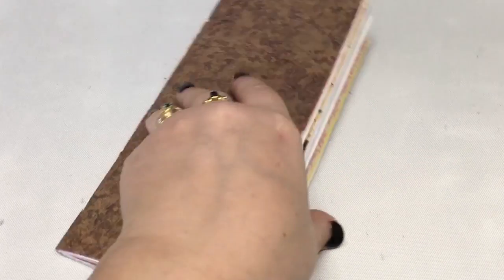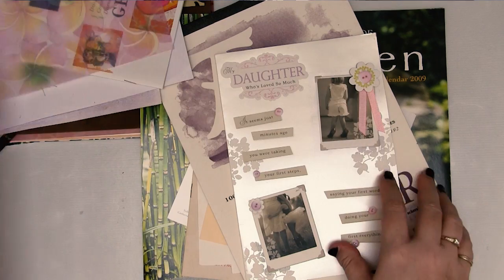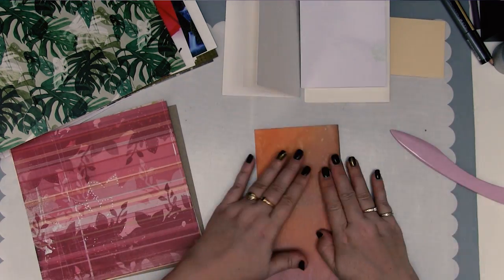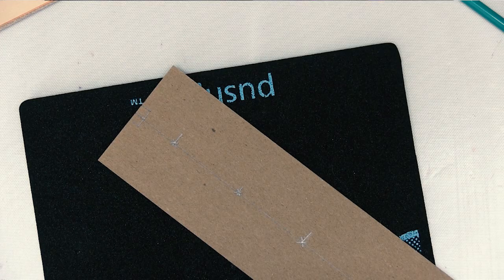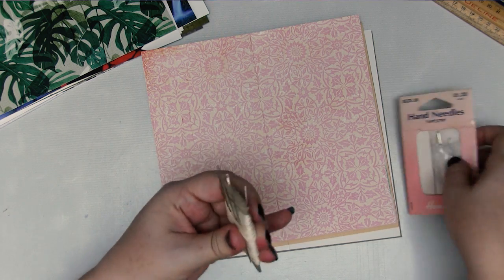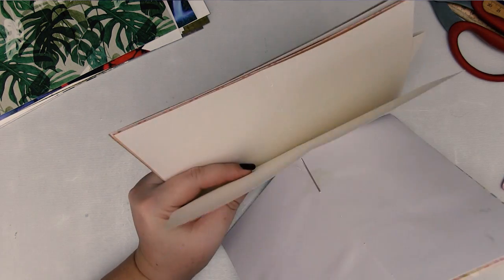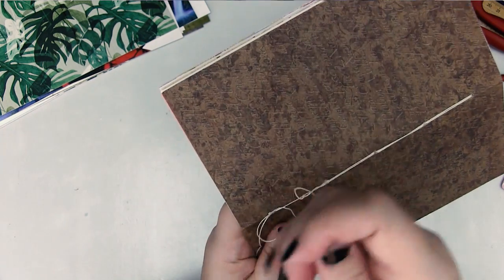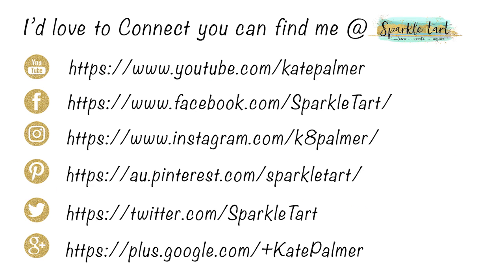Make Your Own Travelers Notebook Or A5 Journal From Recycled Materials | It's Simple And It Works!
(Links below)  Watch as Kate shows you how to Make Your Own Travelers Notebook or A5 Junk Journal from Recycled Materials.
Sixe:  30cm x 21 cm    or     11 13/16" x 8 17/64"

…. ★….  MAIN PRODUCTS …. ★….

•  Binding Thread and Needle
• Recycled Paper, material, cardboard, tags, magazines etc
•  Sharp Bookbinders Awl or Die Pick

…. ★….   MOST POPULAR  …. ★….